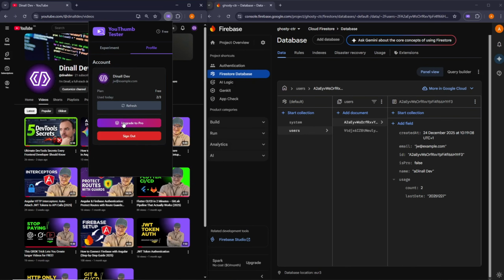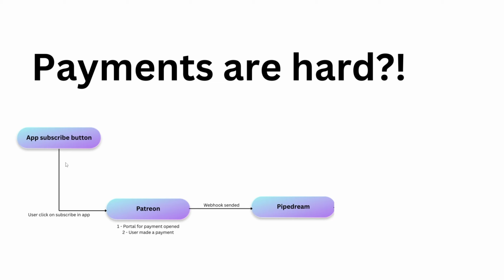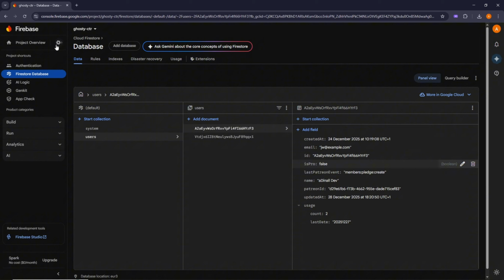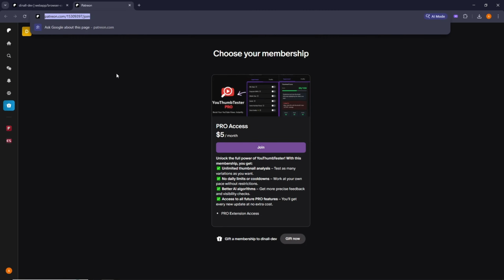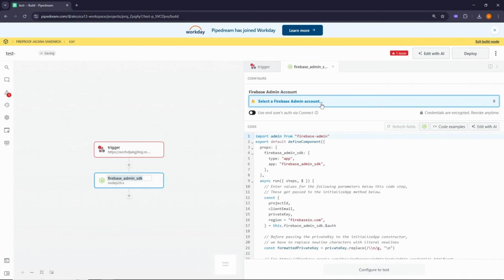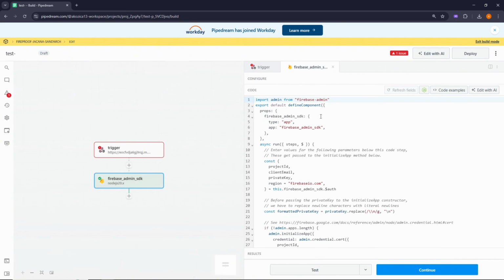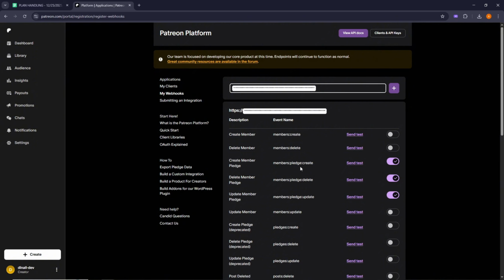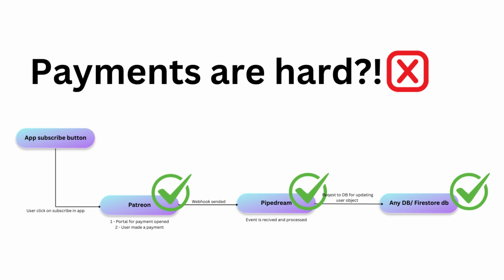Add Subscriptions to Your App in 8 Minutes - No Backend - No Stripe Patreon + Firebase Setup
Stop wasting hours on complex Stripe integrations and backend server maintenance. In this tutorial, I’ll show you how to add a full subscription system to your app using Patreon , Pipedream and Firebase in under 10 minutes!

Summary: We are connecting Patreon's checkout system directly to your Firebase database using Pipedream automation. This "no-backend" approach handles payments, webhooks, and user permissions automatically. It’s secure, beginner-friendly, and scales perfectly for your MVP.
- Pipedream event handler code copy/paste

Timeline:
00:00 - Why is it hard to setup payments?
00:38 - Explaining simple solution using Patreon/Pipedream and Firestore DB.
01:46 - Fire DB setup service account json.
02:56 - Patreon subscription portal setup.
03:33 - Pipedream trigger and webhook handling setup, connecting with firedb.
06:28 - Patreon webhook connecting with pipedream
07:22 - Outro and testing